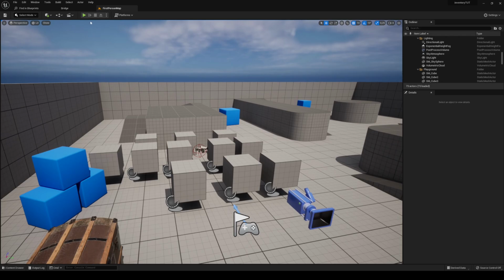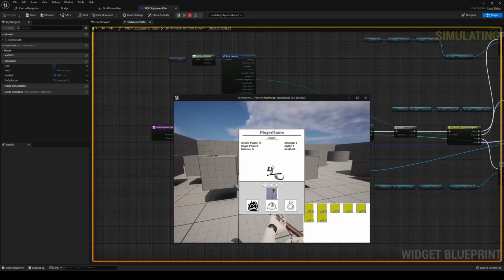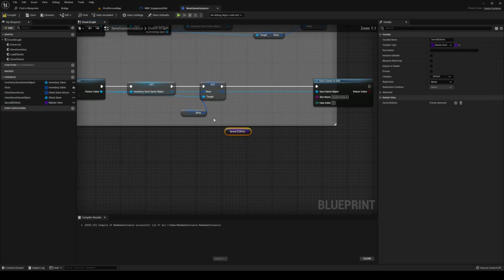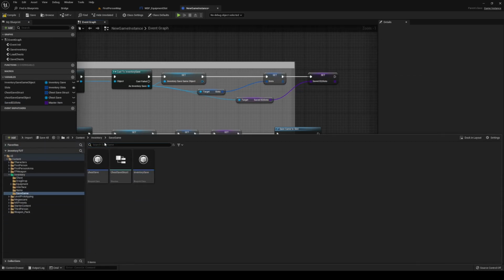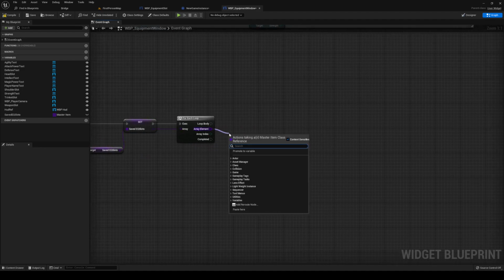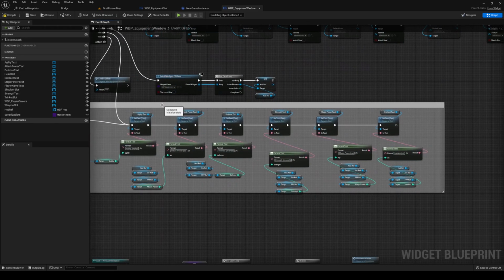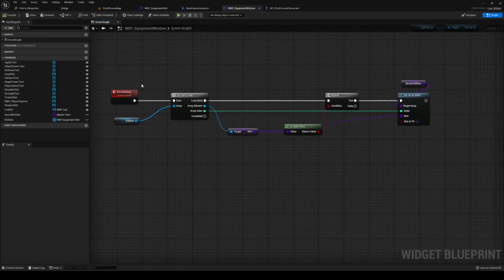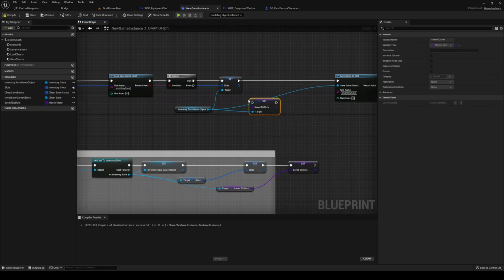Equipment System - EP 6 - Save/Load Equipment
Note: This is a continuation on another series we're somewhat done with about creating an Inventory System. Maybe go watch that first if you're fairly new to BP's :)

Note#2: I think we got the bugs fixed but i didnt test it too much. There might still be some fixes needed to be done, but im positive you can figure it out!

Welcome to the new series: Building an Equipment System ! Hopefully i'll git gud on explaining a little bit better in this one ! Bear with me, buddies!

Remember to like the video if you found it helpful - it truly does mean a lot!